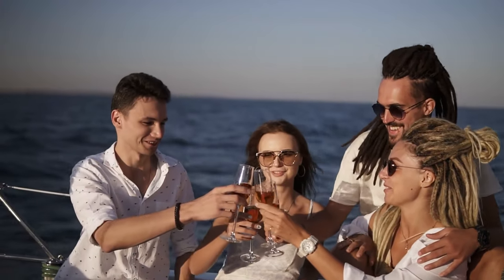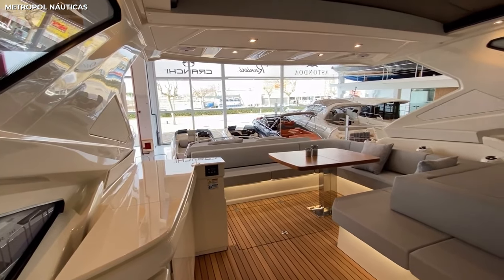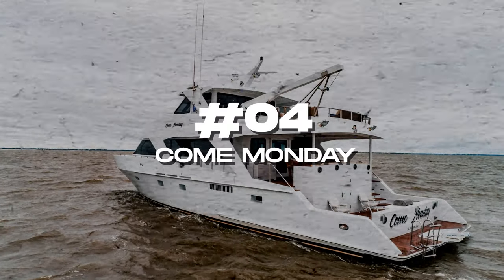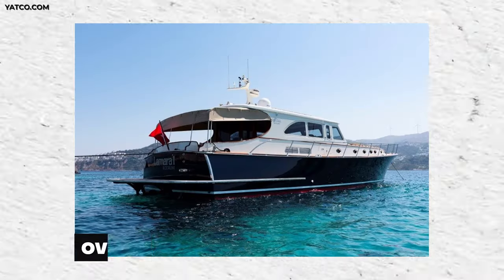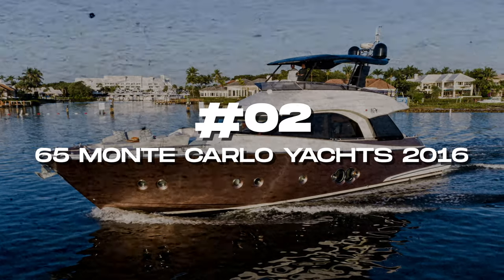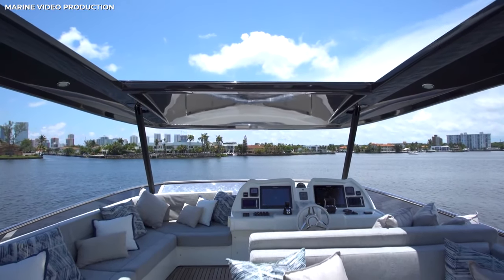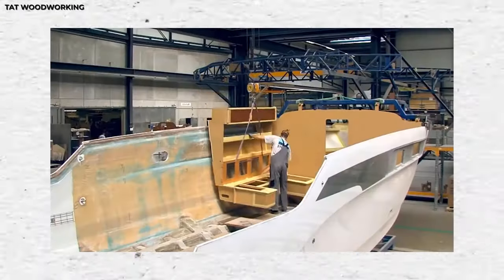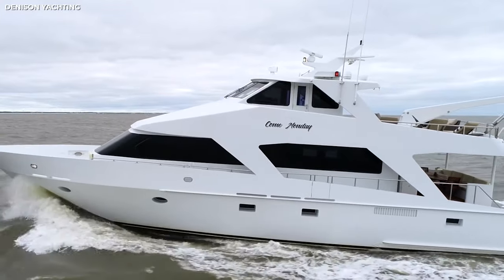These Yachts Cost Less Than $1 Million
These Yachts Cost Less Than $1 Million . Great yachts don’t have to cost you an arm and a leg! Sure, billionaires enjoy their mega yachts with theatres and bowling alleys, but there are some great yachts you can get for under a million dollars, and they come with luxurious staterooms and beautiful decks. If you’re going yacht shopping on a budget, this is the only guide you need!

5 Amazing Yachts Under $1 Million
5 Incrediible Yachts Under $1 Million